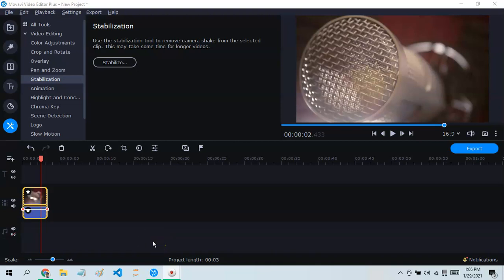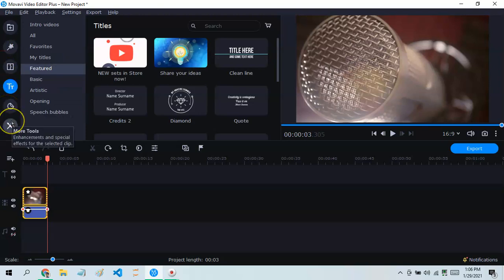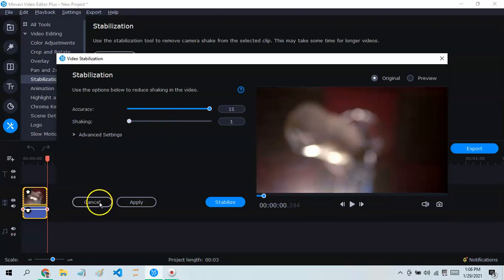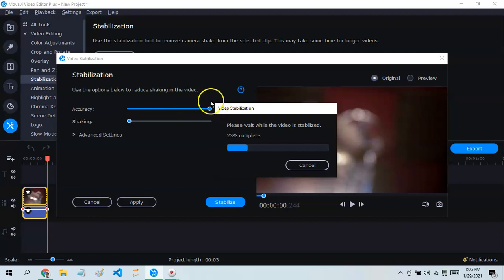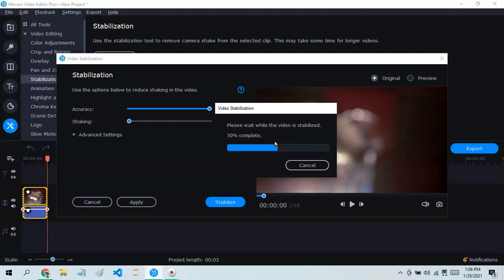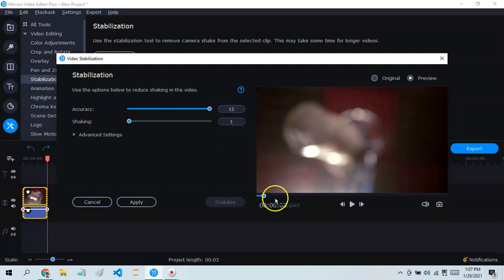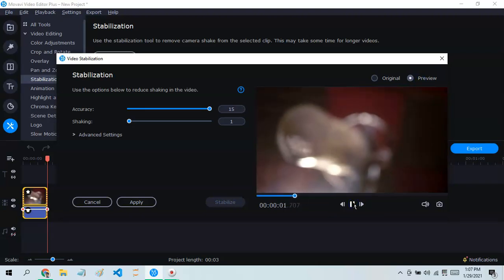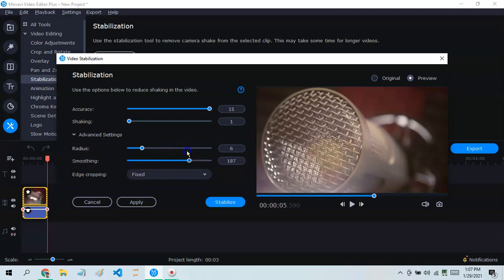Stabilization IN Movavi Video Editor Plus.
Hello guys and in todays video we are going to go through Stabilization in Movavi Video Editor Plus. Watch this video to learn more!